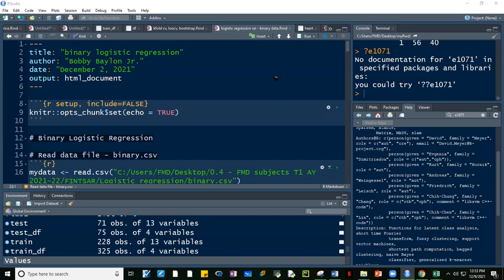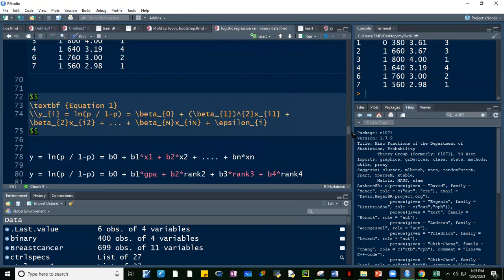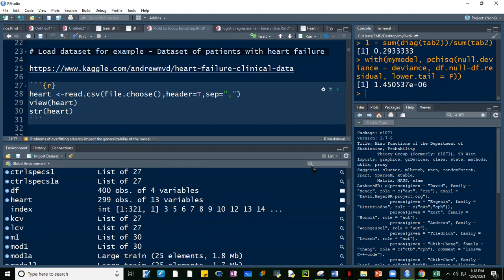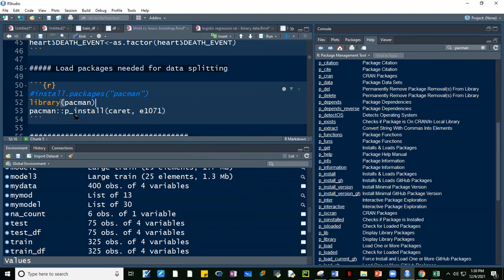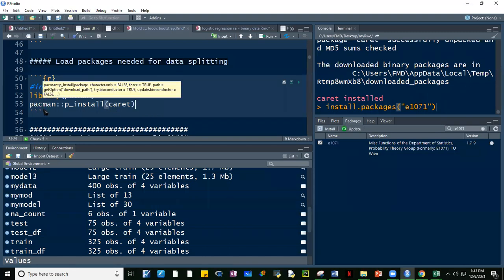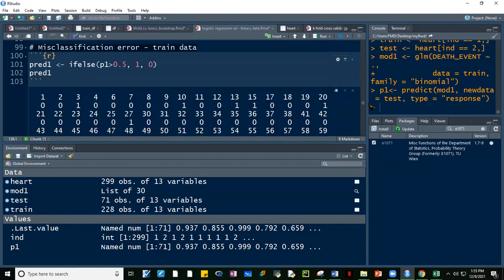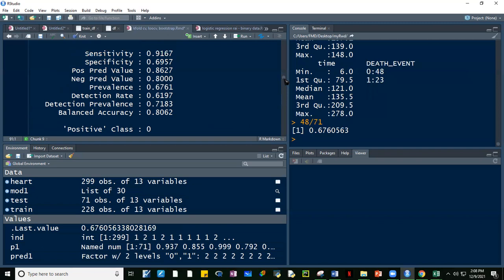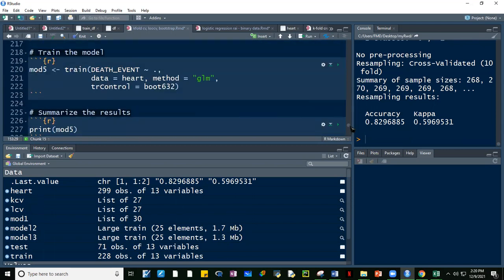FINTSAR K31 Dec 9, 2021 k fold xvalidation